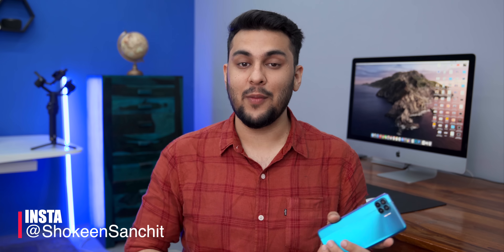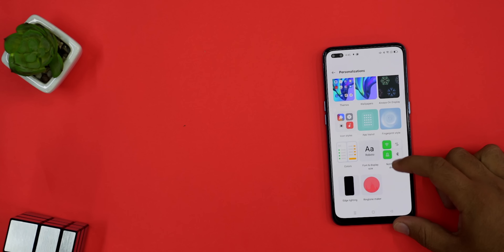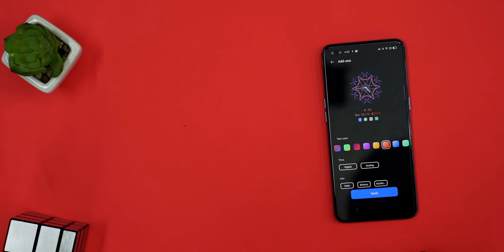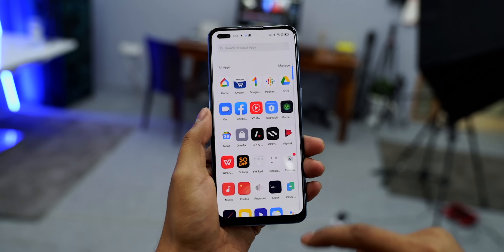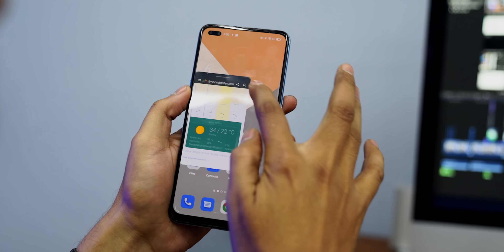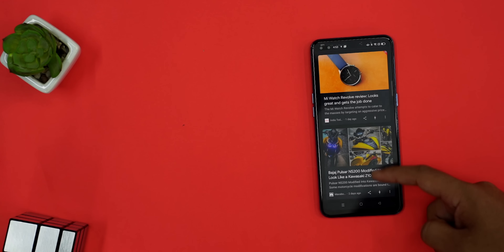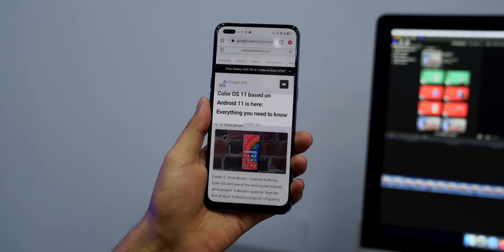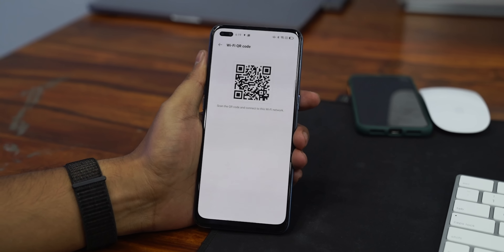ColorOS 11: VERY VERY Smooth & New Features EXPLAINED!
Hey
In this video, You'll find ColorOS 11 Features, ColorOS 11 Dark Mode, ColorOS 11 New Design, ColorOS 11 New Gaming Mode, ColorOS 11 Customisation Walpaper, ColorOS 11 First Impressions!